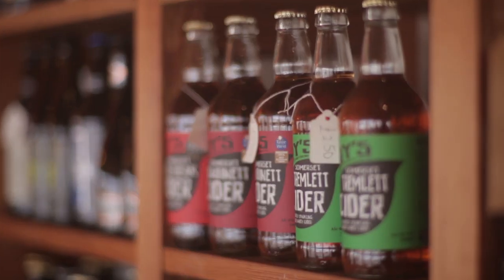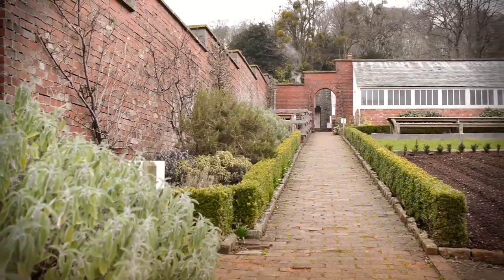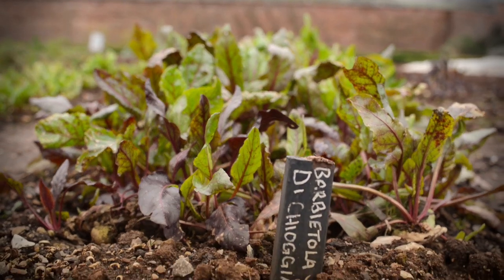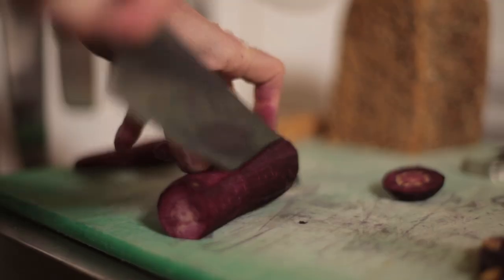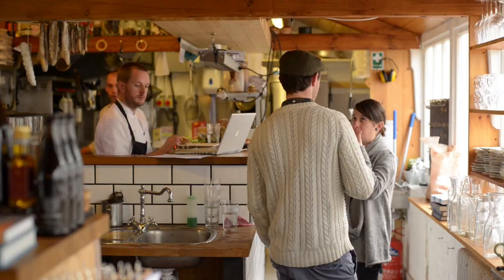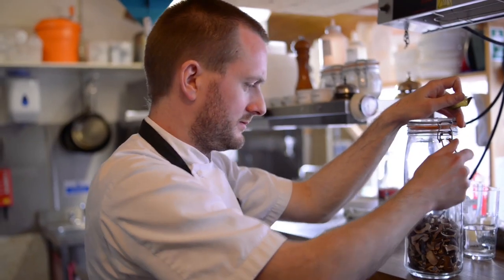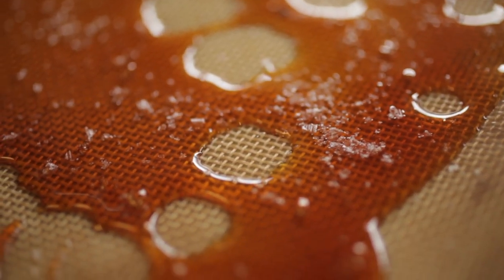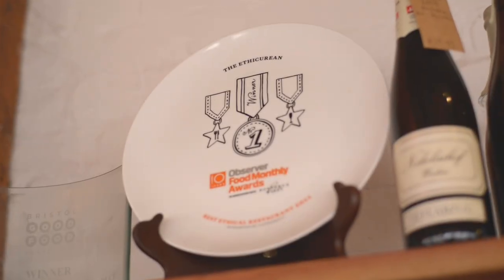The Ethicurean Cookbook | About The Book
The Ethicurean philosophy is simple: eat local, celebrate native foods, live well.

The Ethicurean is quietly changing the face of modern British cooking:­ all from a walled garden in the heart of the Mendip Hills. The Ethicurean Cookbook follows a year in their magnificent kitchen and garden,­ and celebrates the greatest food, drink and traditions of this fair land.

The combinations are electric: confit rabbit is paired with lovage breadcrumbs, cured roe deer flirts with wood sorrel, and foraged nettle soup is fortified by a young Caerphilly. The salads are as fresh as a daisy: honeyed walnuts nestle amongst beetroot carpaccio, rich curd cheese is balanced by delicate cucumber. And the comfort of pies and puds - pork and juniper pie, Eccles cakes with Dorset Blue Vinny­ - is only enhanced by the apple juice, cider and beer poured in equal measure.

With 120 recipes and a year of seasonal inspiration in photographs and words, Ethicureanism is a new British cooking manifesto.